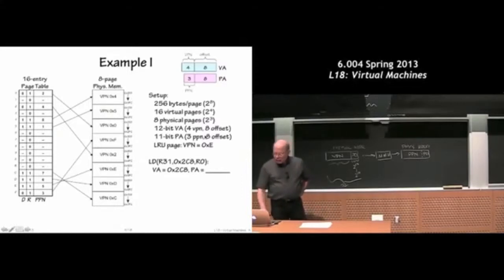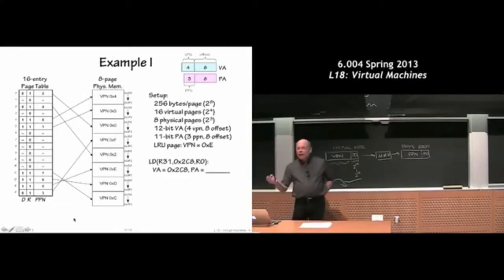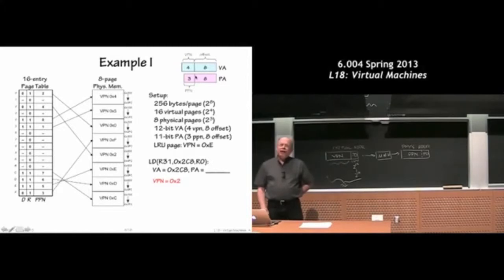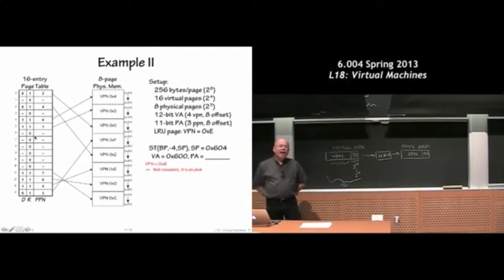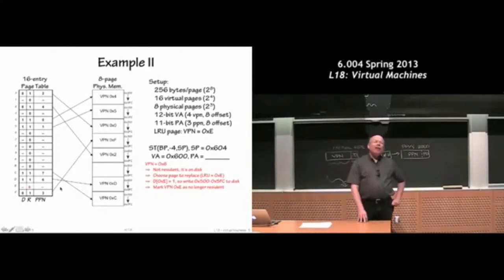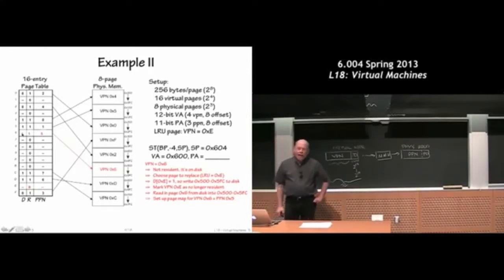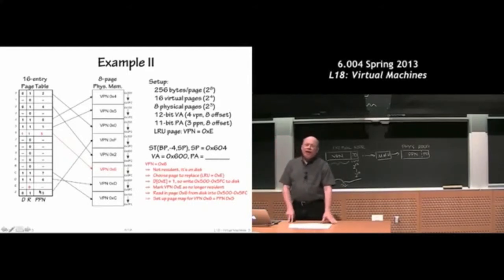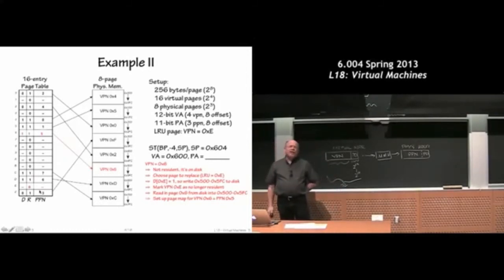a113MIT6004L18p2 Part 2 of edited version of MIT 6.004 Lecture 18; Apr 2013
This is Part 113 in a series of edited lectures in computer architecture.

The speaker is Dr. Chris Terman, who gave me permission to make this edited
version so that the material could be used to guide a course in computer
architecture in a computer science department (without the students having
to deal with MIT specific announcements etc.).